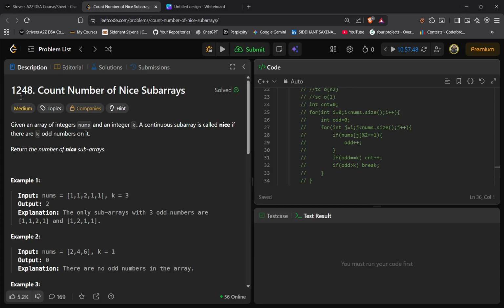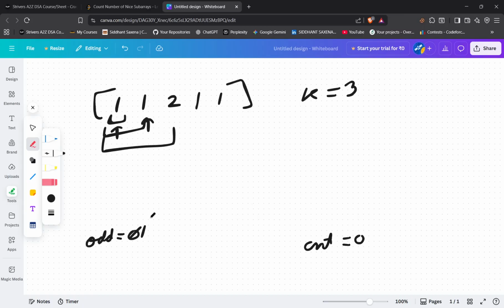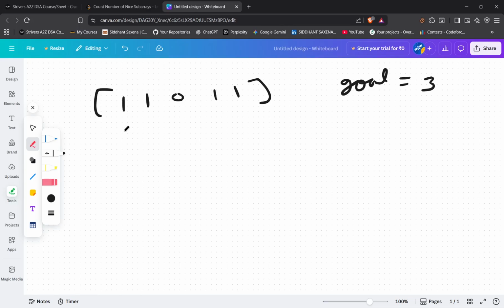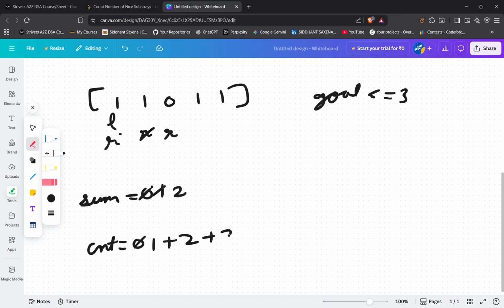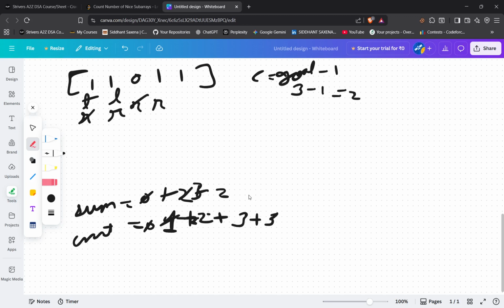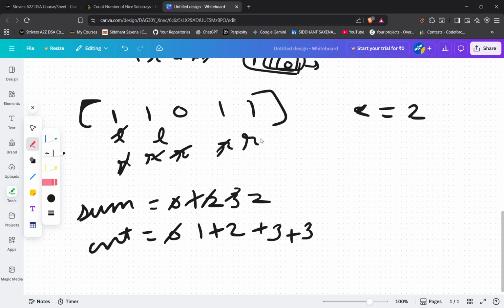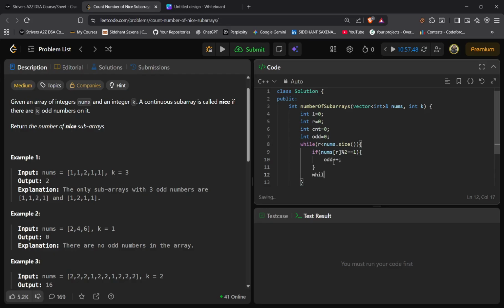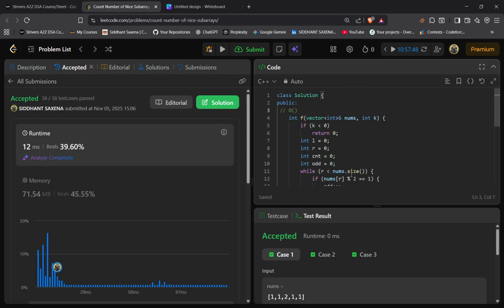1248. Count Number of Nice Subarrays | LEETCODE